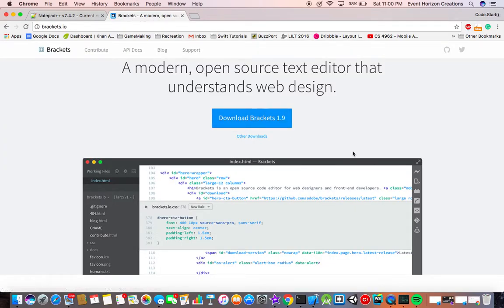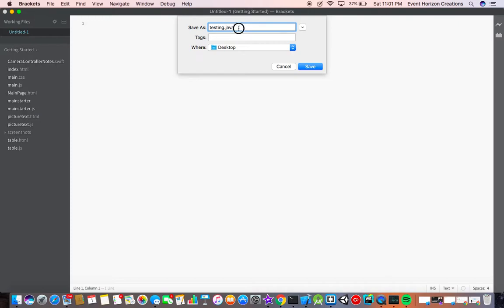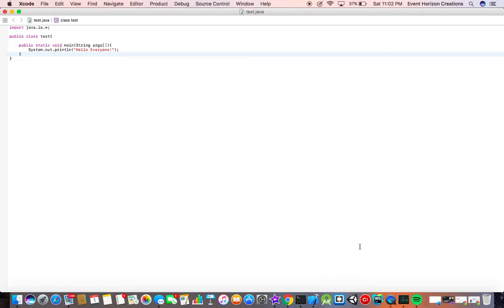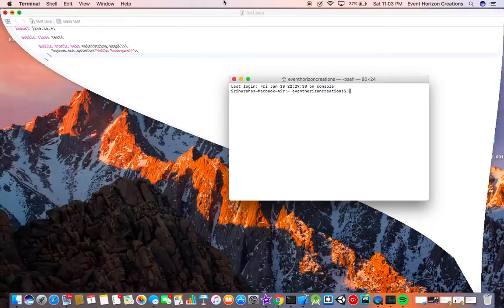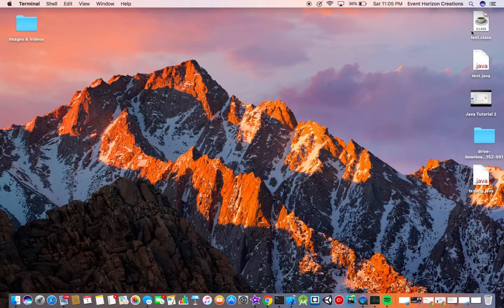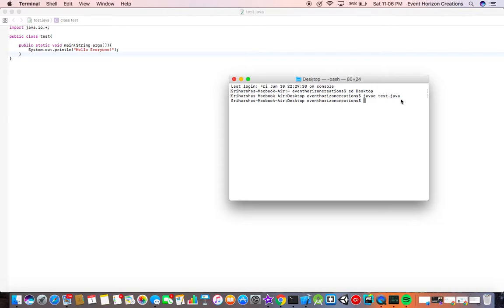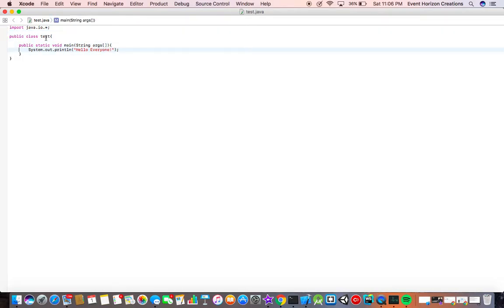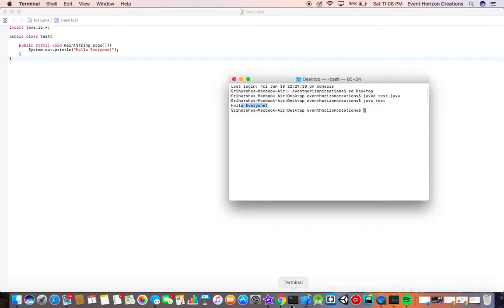Explain Simple Output Function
It includes some of the basics of java!